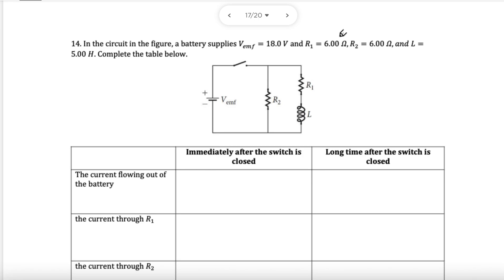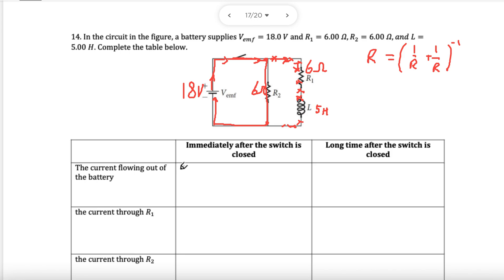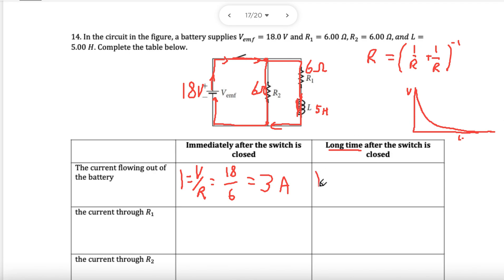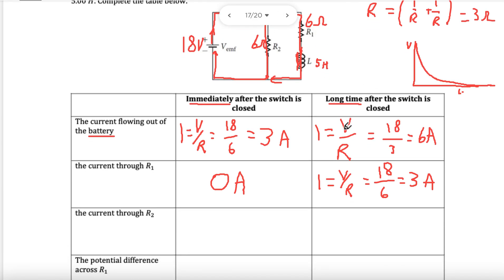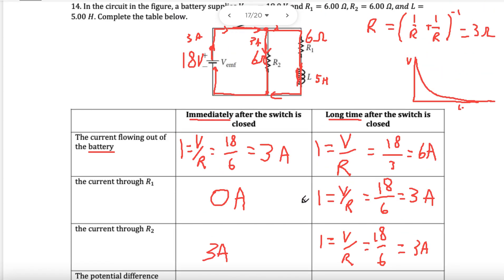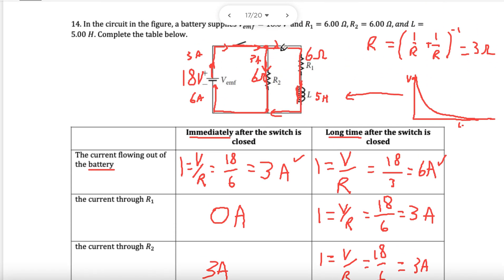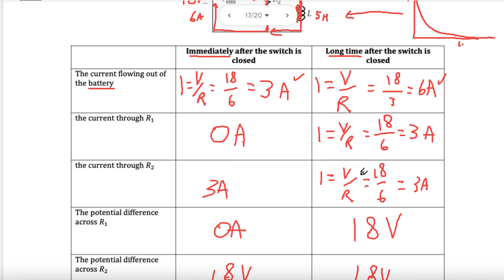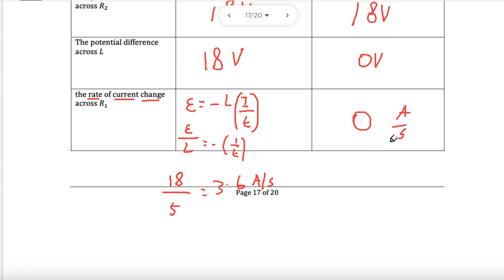Understanding how an RL circuit works - ATS Grade 12 Advanced Physics